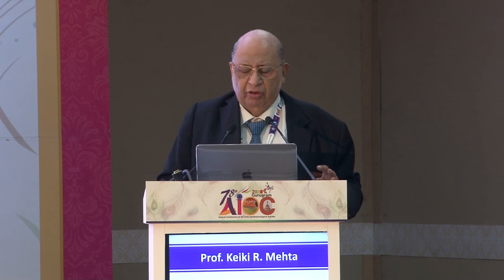AIOC2020 GP118 T2 Dr Keiki R Mehta Tackling Small Pupils In Flacs